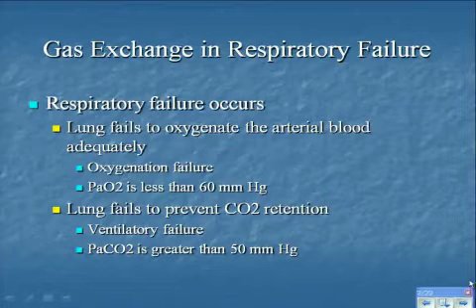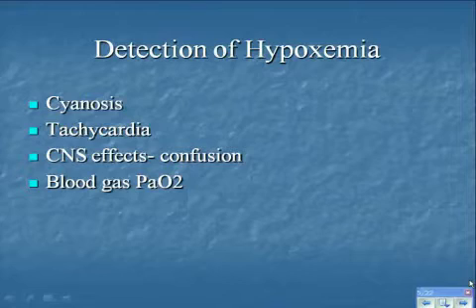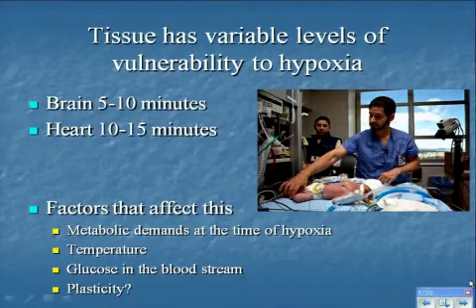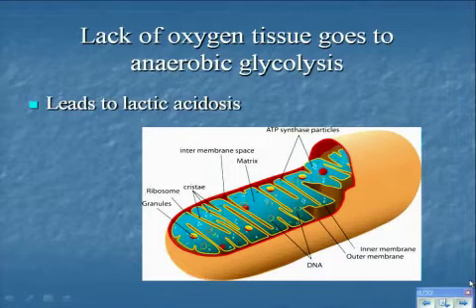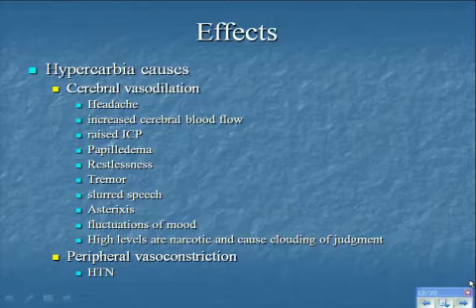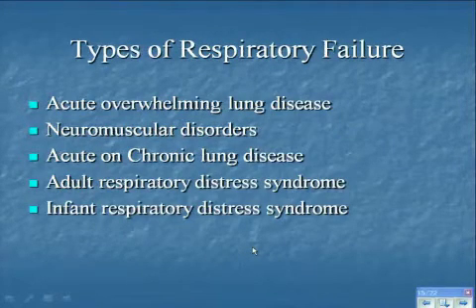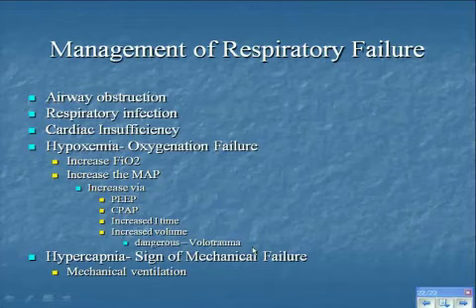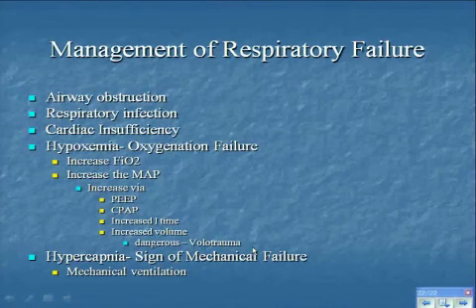Lect 10 Respiratory Failure